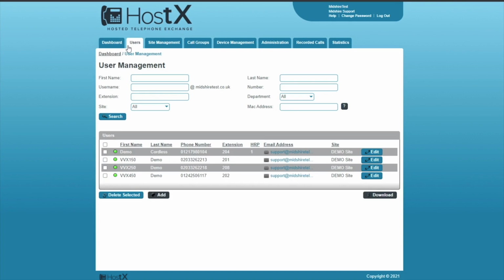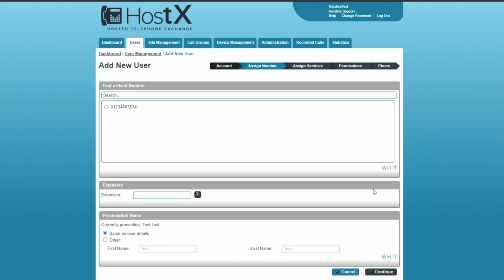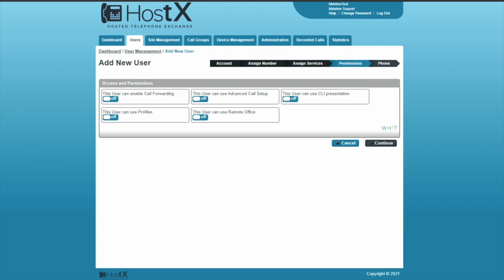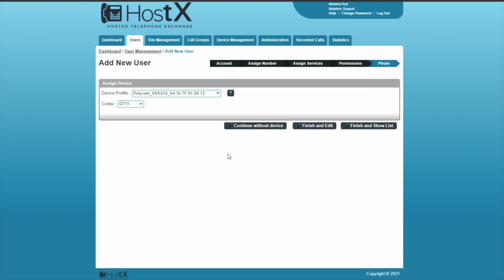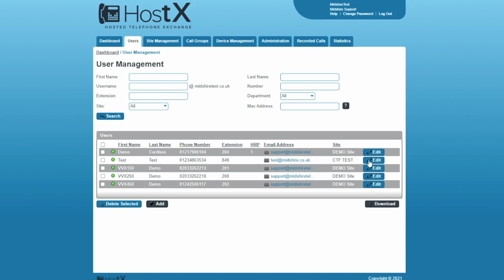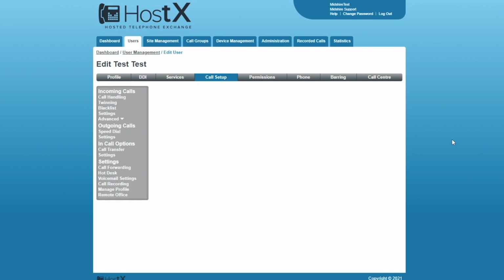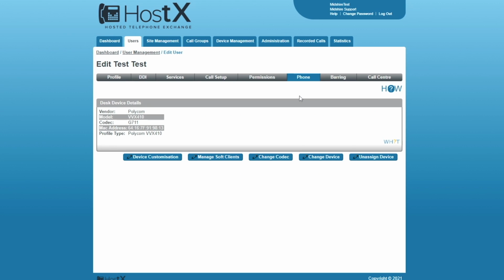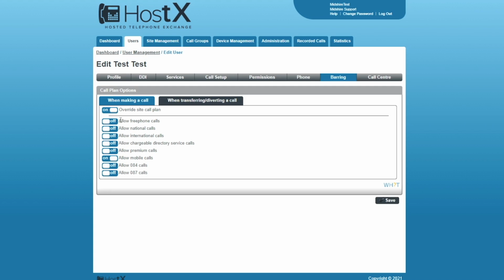HostX How To - Add and Manage Users in HostX Portal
Hi, today we will be showing you how to Add and Manage Users in HostX Portal.